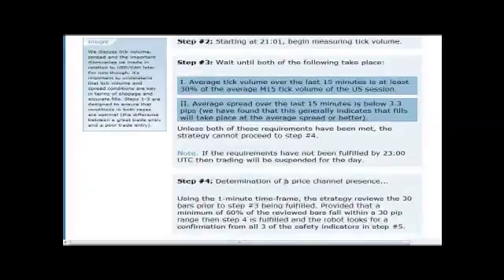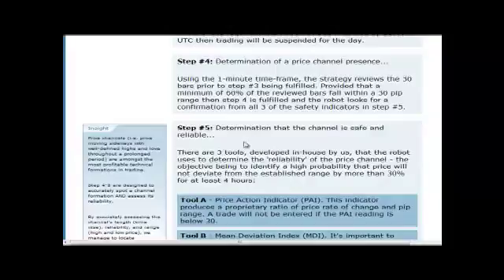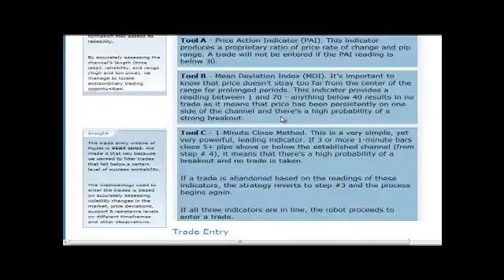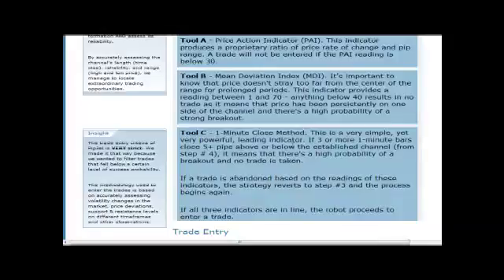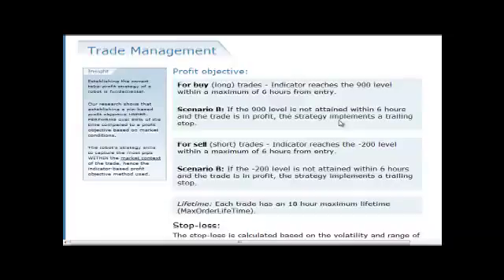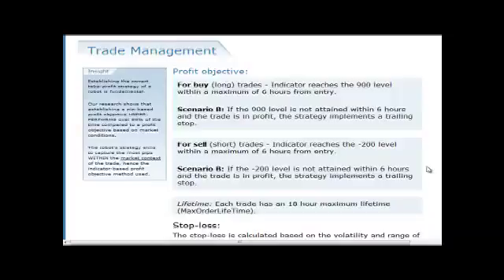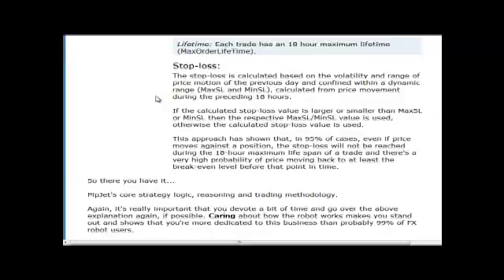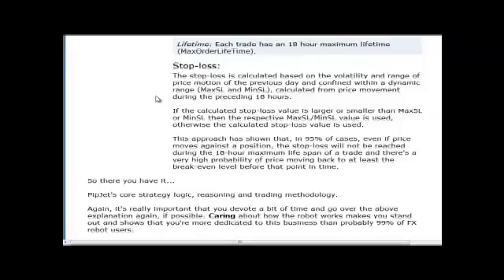Forex Trading Tips for beginners part 2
Forex Trading Tips for beginners